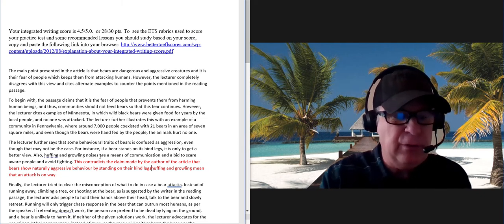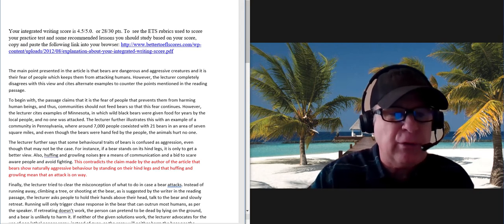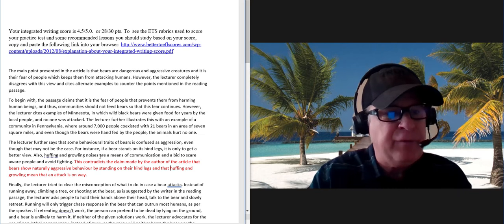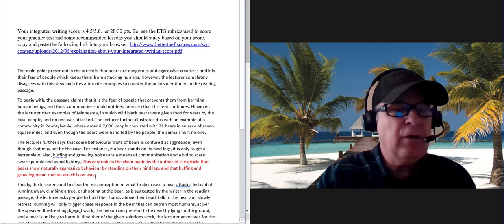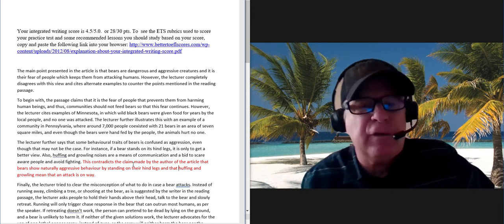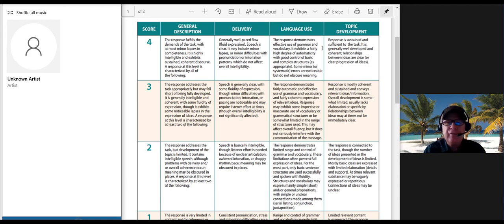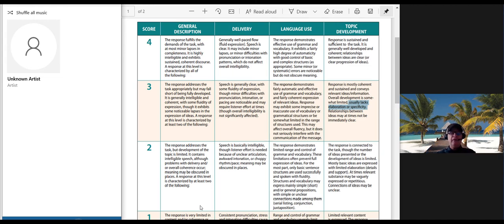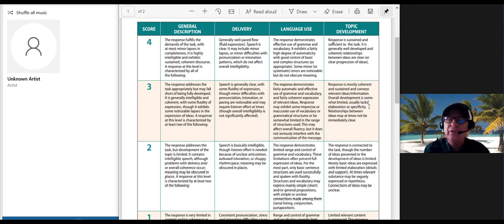Your TOEFL writing score is 28; speaking score is 23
V.K. gets her speaking and writing practice tests graded for free.  I am including her very well written essay below

Your integrated writing score is 4.5/5.0. or 28/30 pts. To see the ETS rubrics used to score your practice test and some recommended lessons you should study based on your score, copy and paste the following link into your browser
The main point presented in the article is that bears are dangerous and aggressive creatures and it is their fear of people which keeps them from attacking humans. However, the lecturer completely disagrees with this view and cites alternate examples to counter the points mentioned in the reading passage.
To begin with, the passage claims that it is the fear of people that prevents them from harming human beings, and thus, communities should not feed bears so that this fear continues. However, the lecturer cites examples of Minnesota, in which wild black bears were given food for years by the local people, and no one was attacked. The lecturer further illustrates this with an example of a community in Pennsylvania, where around 7,000 people coexisted with 21 bears in an area of seven square miles, and even though the bears were hand fed by the people, the animals hurt no one.
The lecturer further says that some behavioural traits of bears is confused as aggression, even though that may not be the case. For instance, if a bear stands on its hind legs, it is only to get a better view. Also, huffing and growling noises are a means of communication and a bid to scare aware people and avoid fighting. This contradicts the claim made by the author of the article that bears show naturally aggressive behaviour by standing on their hind legs and that huffing and growling mean that an attack is on way.
Finally, the lecturer tried to clear the misconception of what to do in case a bear attacks. Instead of running away, climbing a tree, or shooting at the bear, as is suggested by the writer in the reading passage, the lecturer asks people to hold their hands above their head, talk to the bear and slowly retreat. Running will only trigger chase response in the bear that can outrun most humans, as per the speaker. If retreating doesn’t work, the person can pretend to be dead by lying on the ground, and a bear is unlikely to harm it. If neither of the given solutions work, the lecturer advocates for the use of non lethal pepper spray, instead of guns, as the spray will neither harm the bear nor the human in the long run.
Thus, the statements made by the author in the reading passage are countered with relevant evidences by the lecturer in the aforementioned ways.